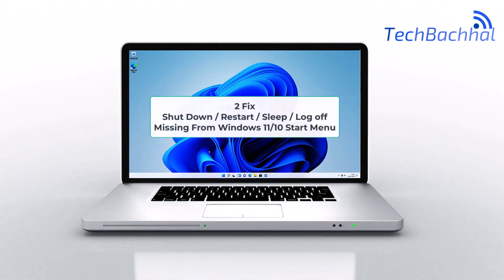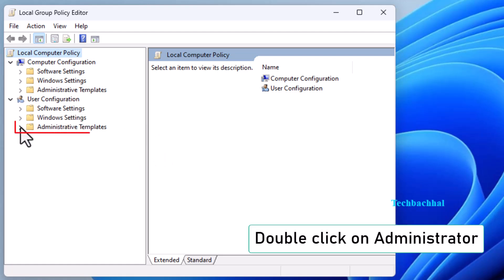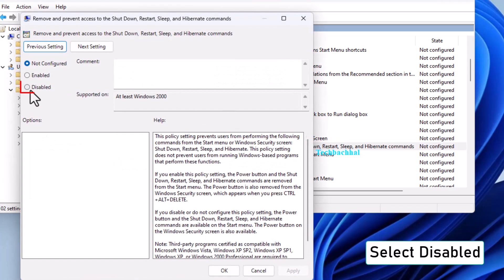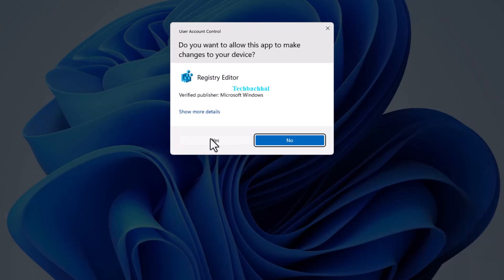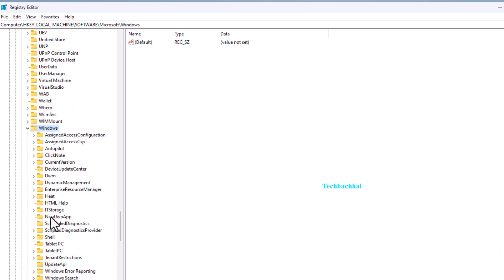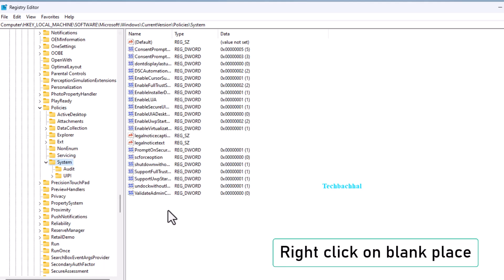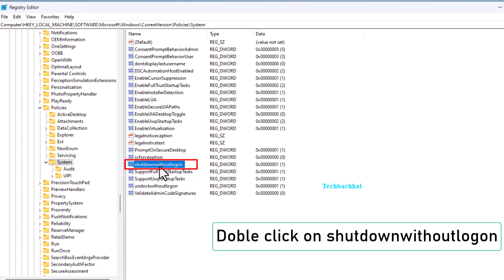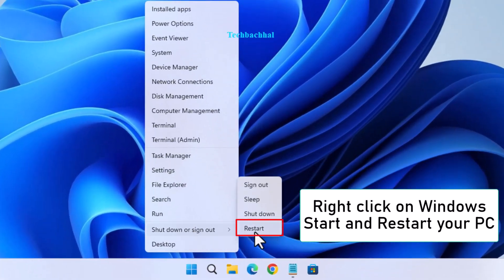Fix Shut Down / Restart / Sleep / Log off Missing From Windows 11/10 Start Menu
Learn how to fix the issue of missing Shut Down, Restart, Sleep, or Log Off options from the Windows 11 Start Menu. This step-by-step tutorial will guide you through simple and effective methods to restore these essential options on your PC. Follow the fixes to troubleshoot and get your system back to normal. No technical expertise required!

00:00 Intro
00:14 Group Policy
01:20 Registry Editor
03:34 Outro

Command Used:
Computer\HKEY_LOCAL_MACHINE\SOFTWARE\Microsoft\Windows\CurrentVersion\Policies\System
shutdownwithoutlogon